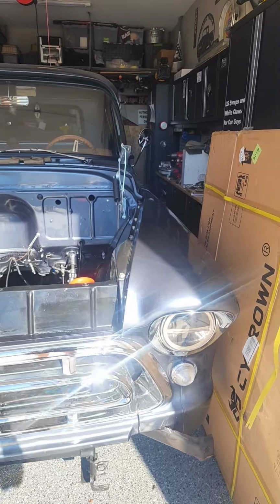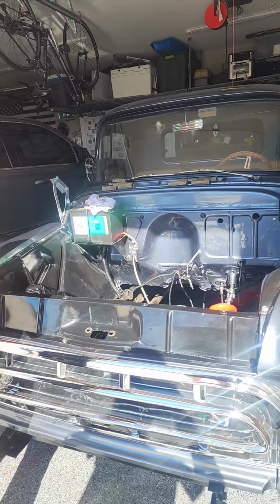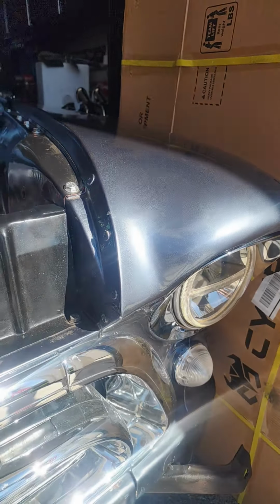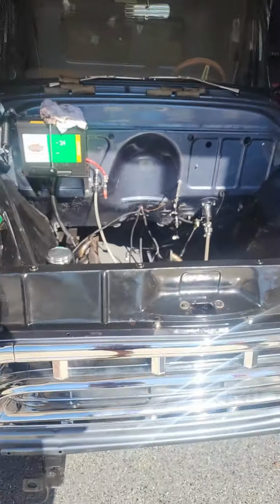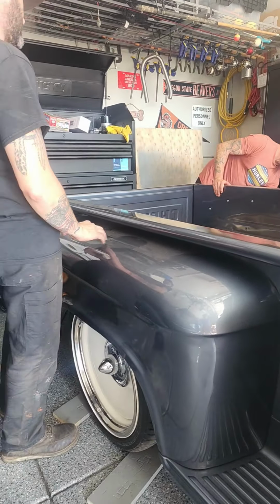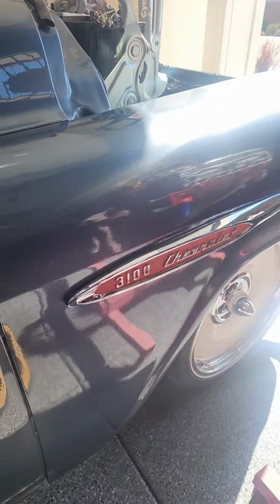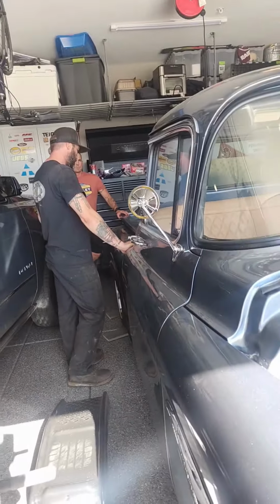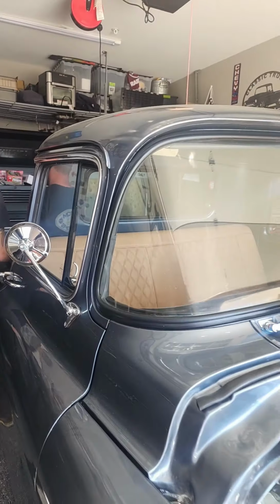In-House Call: Custom Paint Job Quote 🚗🎨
After an incredible time at the C-10 Invitational, we received a request from a client looking for a custom paint job to elevate their ride. Rick made an in-house call to assess the project and provide an accurate quote.

The client’s vision is to bring a fresh, bold look to their vehicle with a custom design that’s both sleek and unique. Rick took the time to discuss the details, from color choices to finish options, ensuring every aspect is considered for the best possible result.

🔧 What’s Next:

Finalizing the design and paint choices with the client.
Preparing the vehicle for a flawless paint job.
Using premium materials for a long-lasting, high-quality finish.